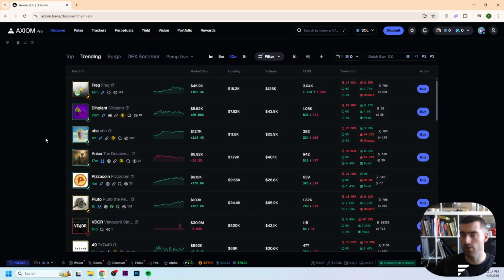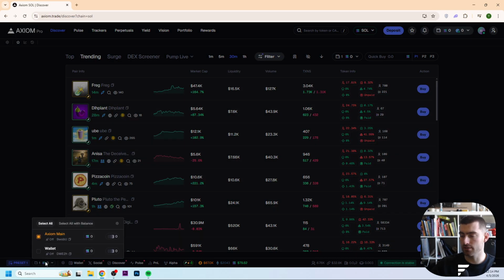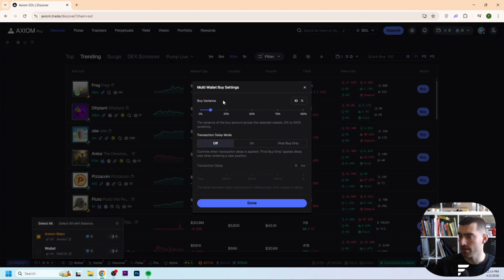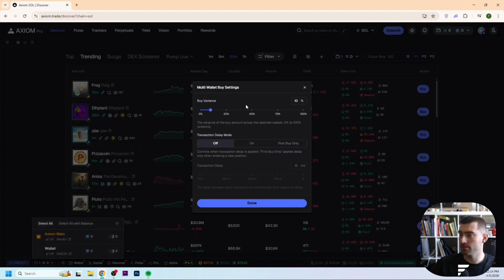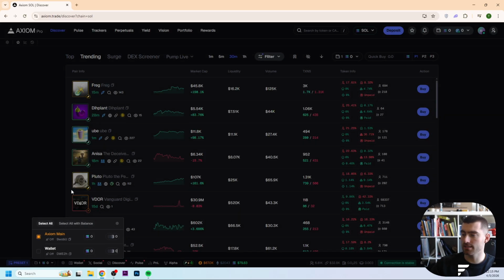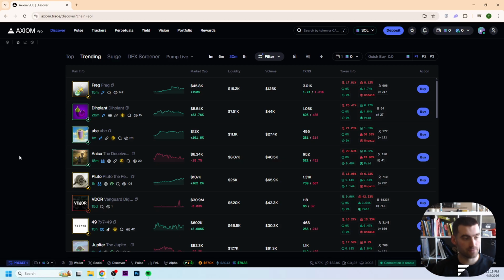How to Find ADVANCES MULTI WALLET Settings on Axiom Pro (Easy Guide 2026)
How to Find Advanced Multi Wallet Settings on Axiom Pro (Easy Guide 2026)

in this beginner-friendly guide, you’ll learn exactly how to access and manage advanced multi-wallet features on Axiom Pro. This tutorial explains how to organize multiple wallets, manage balances across accounts, and optimize transfers for trading or investing. Perfect for beginners who want a clear, step-by-step method to use advanced multi-wallet settings on Axiom Pro in 2026.